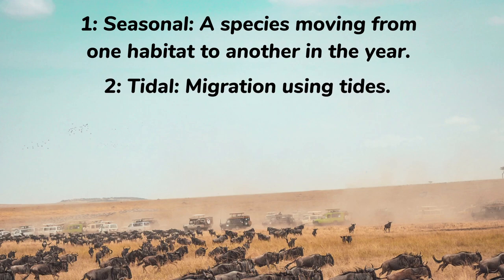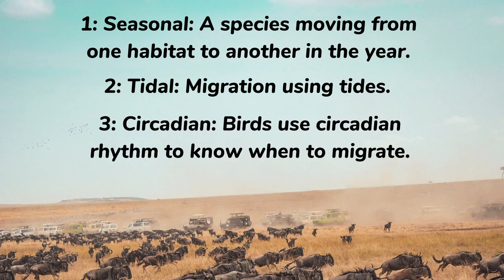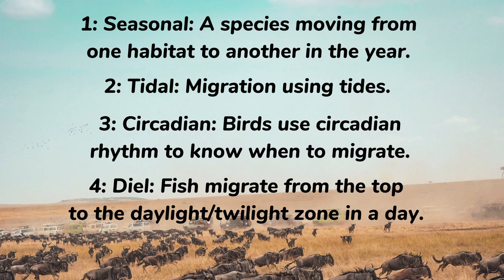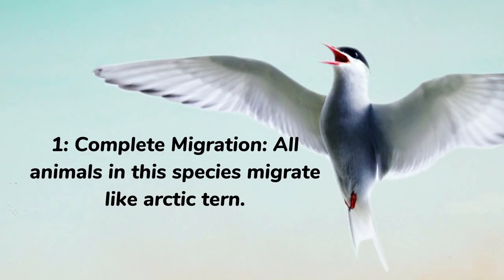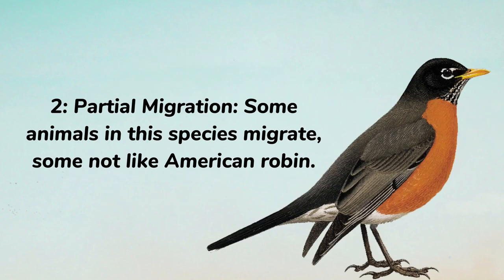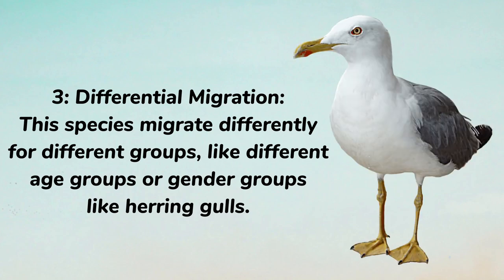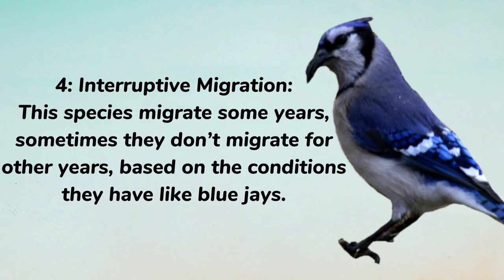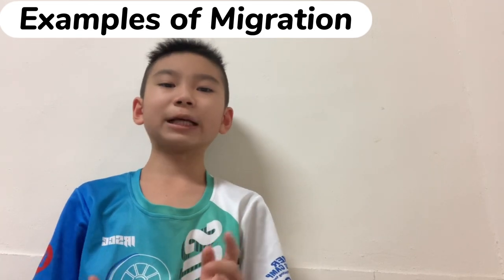Ryan’s Room: Animal Migration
Ryan talks about Animal Migration. PS: 2:03 "Faculative" should be spelt "Facultative"

Introduction/Definition

Animal migration is the movement of animals from one region to the other, it’s mostly seasonal. But it’s hard to define, so animal migration usually fulfils these three points:
1:  Movement of a greater distance than where the animal normally travels within its home range.
2: The movement should be purposeful and directional.
3: The movement has a defined beginning and end.

Why do animals migrate?
1: for better conditions to live or hibernate
2: to look for food
Or 3: to breed and raise their young
basically to survive or reproduce.

How do animals navigate? The skills can be categorised in these 7 points
1: Genetics: Some scientists say migratory animals inherit migration routes from their parents.
2: Landmarks (mental maps): Animals remember objects on the route like elephants.
3: Sun, moon and stars: Animals follow the orbits of the Sun and moon or stars which stay in the same place, mostly birds do this.
4: Smell: Animals remember their way by scent like salmon.
5: Magnetic field: Some animals have magnetic stuff in their body and use it like a compass like pigeons.
6: Signalling and communication: Animals migrate in groups and help navigation like whales.
7: Ocean currents: Some young fish migrate by drifting with the currents.

Types of Animal Migration

1: Obligate Migration: Must migrate.
2: Facultative Migration: Optional to migrate.

There are also different classifying terms like these:
1: Seasonal: A species moving from one habitat to another in the year.
2: Tidal: Migration using tides.
3: Circadian: Birds use circadian rhythm to know when to migrate.
4: Diel (vertical migration): Diel means 24 hours, fish migrate from the top of the sea to the daylight or twilight zone in a day.

Now, here are migration terms on how animals behave:
1: Complete Migration: All animals in this species migrate like arctic tern.
2: Partial Migration: Some animals in this species migrate, some not like the American robin.
3: Differential Migration: These species migrate differently for different groups, like different age groups or gender groups Like herring gulls.
4: Interruptive Migration: These species migrate some years, sometimes they don’t migrate for other years, based on the environmental conditions they have like blue jays.

Process/Examples

Birds:
18 per cent of birds migrate for food and nesting locations in the weather seasons. They use temperature and changes in day length to know when to migrate. If the birds are blown off course, they’re called vagrant birds, and then they use the magnetic material in their heads as compasses to get back on course.
Mammals:
Mammals like elephants migrate all year, some only in the dry season, they go find water and breeding locations. Watering holes normally dry up, so they “eat” the water soaked in pieces of bark. Other mammal migrations include the wildebeest migration, they move depending on the environmental conditions, like towards rain.
Fish:
Most fish migrate in short distances, because if they migrate too long they may end up in the same location. But some species like salmon move between freshwater and saltwater habitats, which is called salmon run, this is best for grizzly bears, bald eagles and sport fishermen.
Insects:
Insect migration is most common in dragonflies, butterflies, and locusts. The craziest example is the globe skimmer or pantala flavescens, it goes through a multigenerational journey for eighteen-thousand kilometres (11200 miles) from Africa to India. If it was as big as a human, it would travel around the Earth 17 times.

Climate Change
The last thing we have to talk about is climate change because climate change affects everything. A study by NASA shows arctic eagles go into climate change about half a month earlier than it was 25 years ago, climate change is rushing them to go faster. Just because of a problem we caused.

00:00 Intro
00:18 What is animal migration?
00:45 Why do animals migrate?
01:01 How do animals migrate?
01:54 Types
03:06 Examples
04:29 Climate Change
04:49 Bloopers

Images are from Flaticons (client of freepik) and Wikimedia Commons.